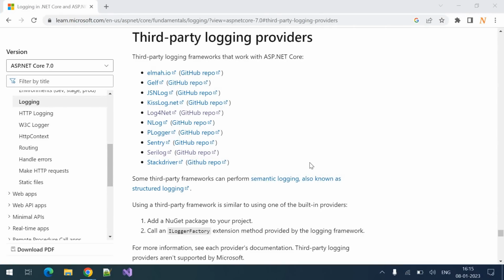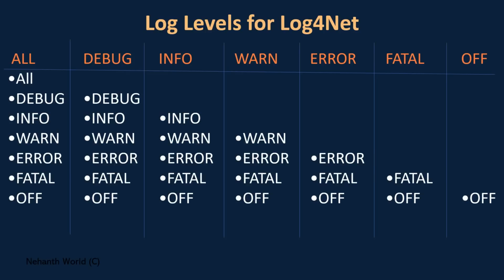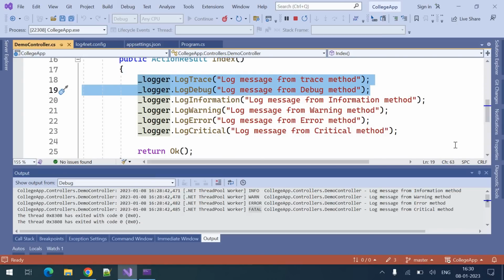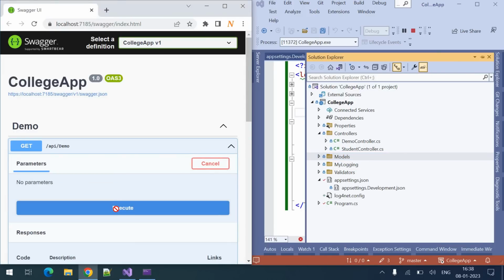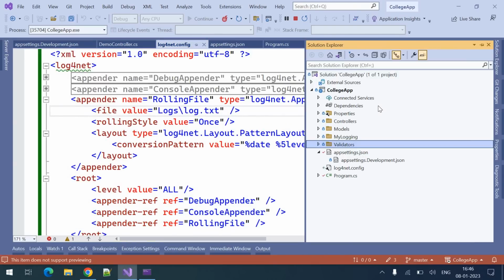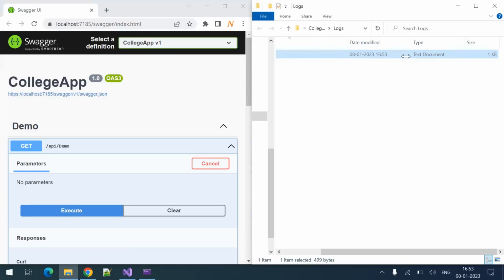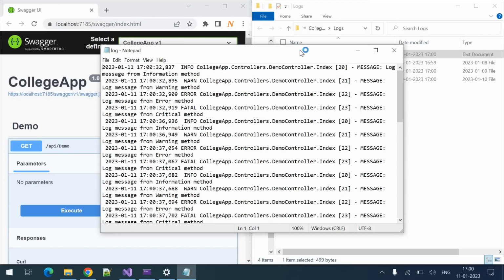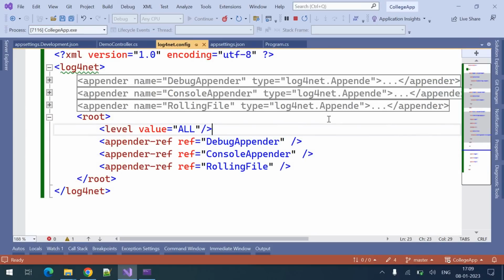Part 31 Log4Net Log to File in Web/REST API || Asp.Net Core 7.0 Web API Tutorials || Nehanth world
ILogger
builder.Logging.ClearProviders();
builder.Logging.AddConsole();
builder.Logging.AddDebug();
ASP.NET Web API tutorial for beginners
kudvenkat
WebGentle
Teddy Smith
Code Semantic
Technology Keeda
Clearcat .net
4 - CREATING OUR FIRST ASP.NET WEB API ( URDU / HINDI )
Teddy Smith

Clearcat .net
6. Repository pattern c# | repository pattern in asp.net core web api

Curious Drive